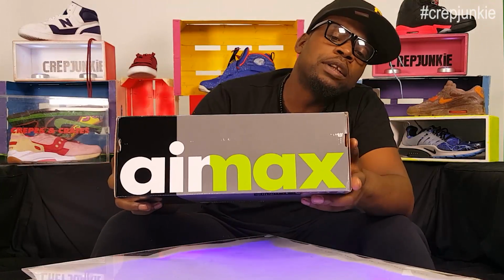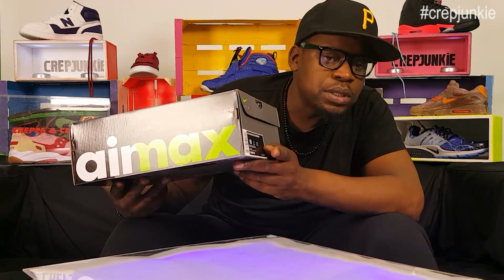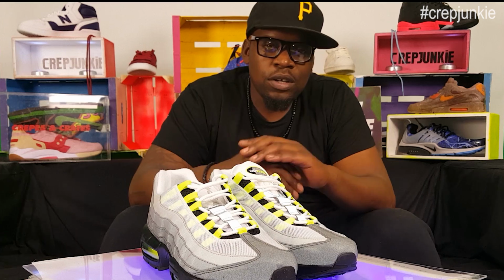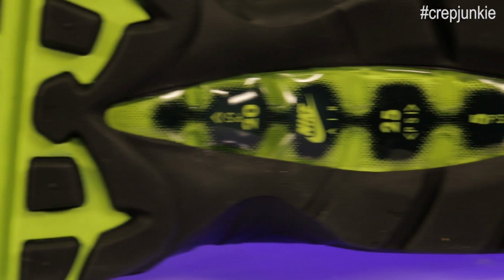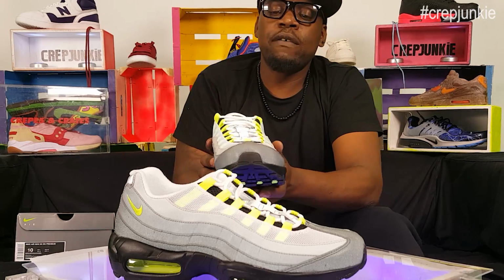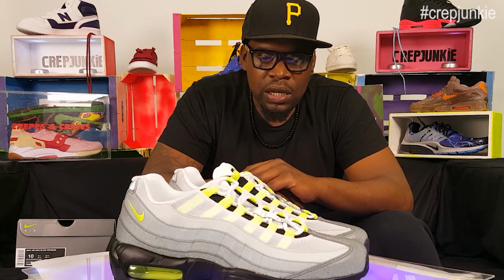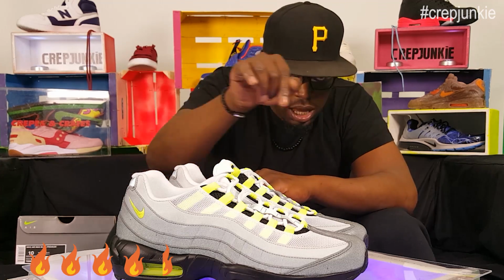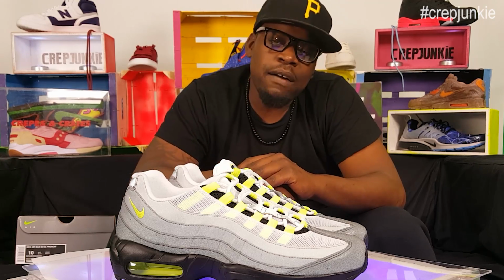THE FIX: AIR MAX 95 OG (2015) REVIEW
'The Fix' returns with a preview look at the Nike Air Max 95 OG to be released as part of the celebrations of the 20th Anniversary of the popular Air Max 95. Check it out as Crepjunkie Editor Haniel AKA @heavykicksuk takes a look and breaks down his thoughts on the trainer. Be sure to let us know your thoughts too in the comments below.

- Presenter Poet sits down with crepjunkie.com to let us know what's in his trainer collection!

Crepjunkie.com is your daily digital destination for all things trainer related. We deliver original, engaging lifestyle content as well as related media that focuses on the UK sneaker scene and beyond.

We’re highlighting sneaker culture in its entirety and showcasing the rich diverse content that it has to offer, while remaining unashamedly authentic. Our content ranges from up in-depth reviews of the latest trainers out with 'The Fix', engaging interviews and insightful artist/celeb reviews. Whether its our coverage of the footwear being donned by artists, entertainers and sporting figures, the gripes from partners of sneaker heads in “Crep Widows” or our on the spot interviews with the public in “Crep Talk”, we have you covered 360.

Use our hash tag

Check out some of our articles at crepjunkie.com!

NIKE AIR MAX 90 RED VELVET & AIR MAX 90 CORK REVIEW

THE FIX: NIKE SB DUNK HIGH DE LA SOUL WHITE FIREFLY